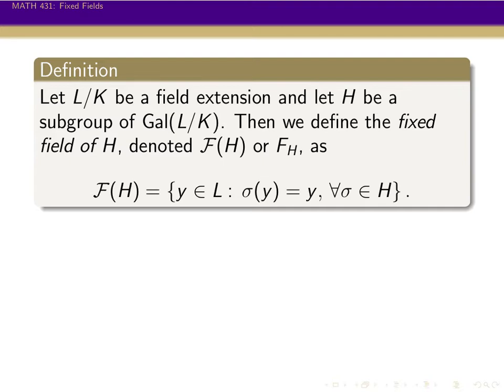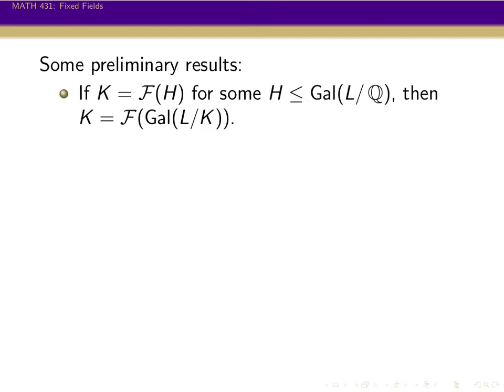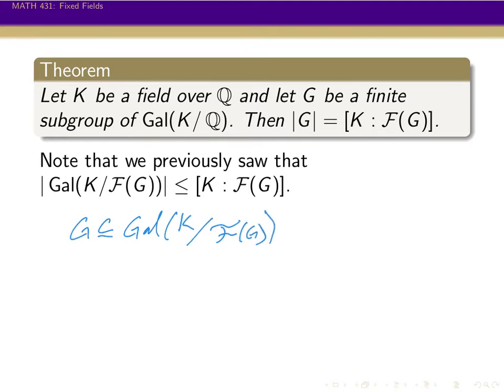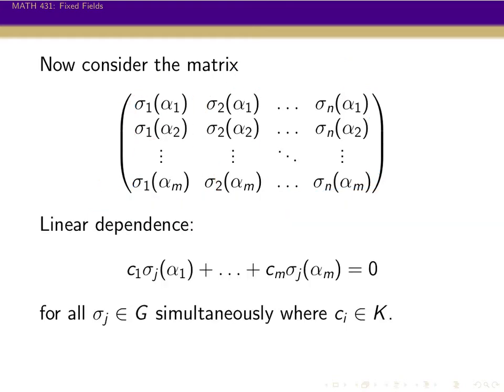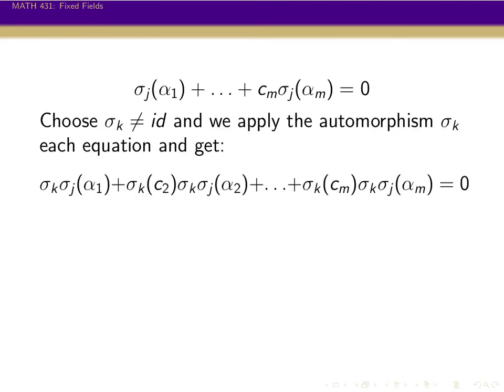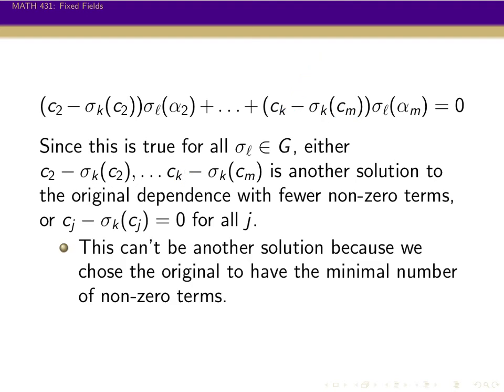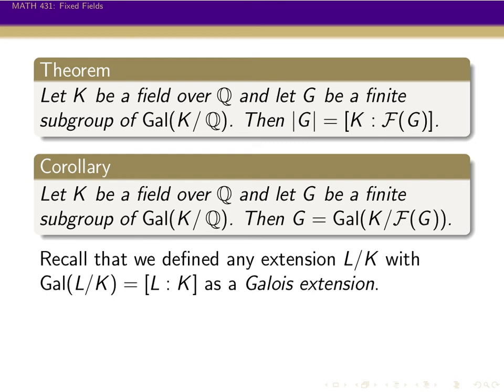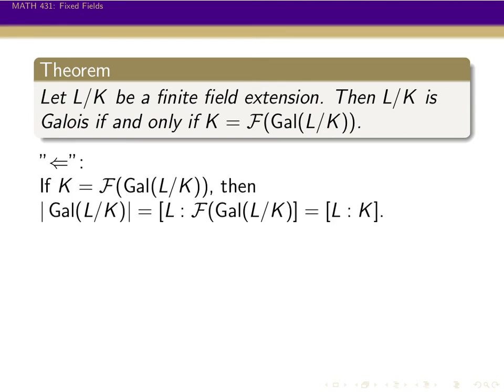431 — 09: Fixed Fields